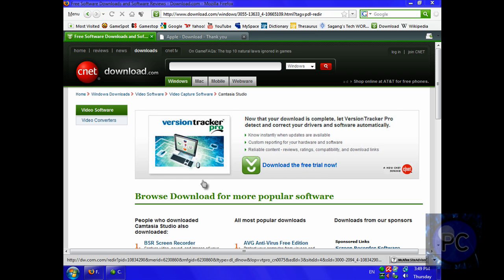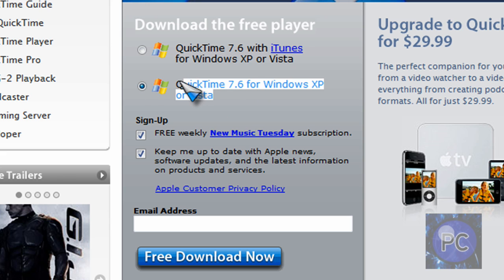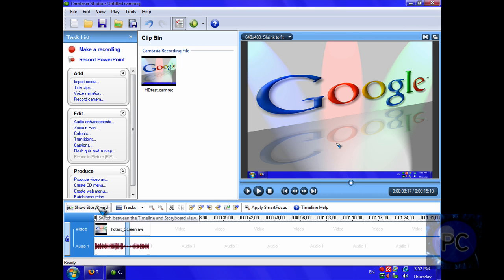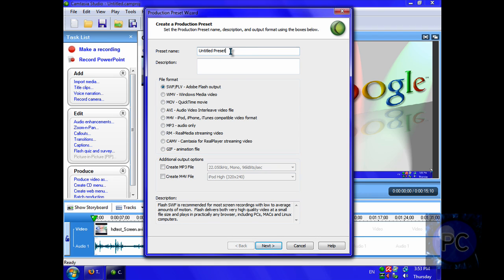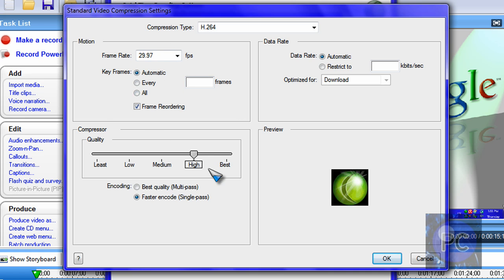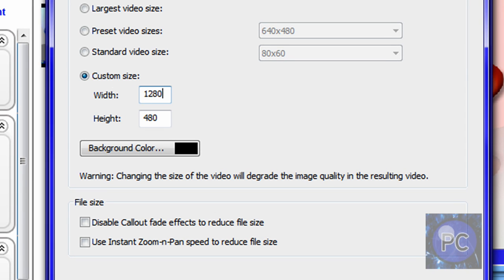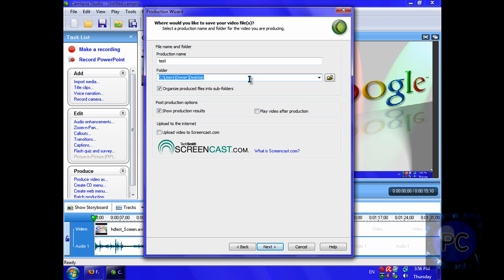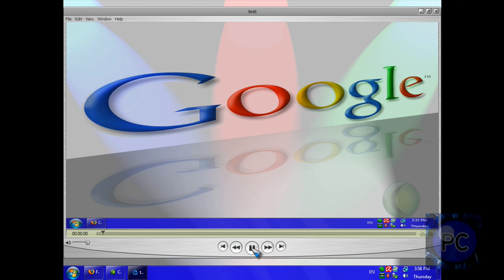How to Render YouTube Videos in HD - Camtasia Studio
This video will hopefully teach you how to render and make your videos in High Definition HD.

Download Camtasia Studio

Download Quicktime Player

Note that YouTube takes about 10 minutes to an hour to recognize the HD file format, so be patient.

Also expect a video on how to render HD videos in Windows Movie Maker and Sony Vegas Pro.